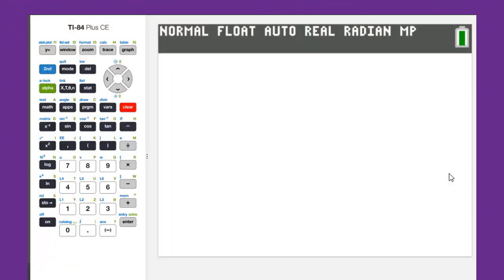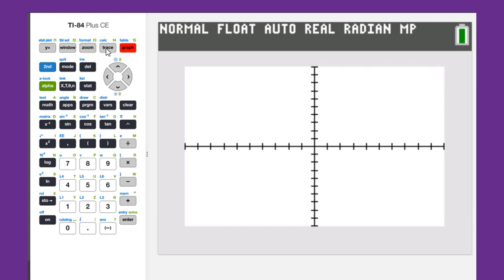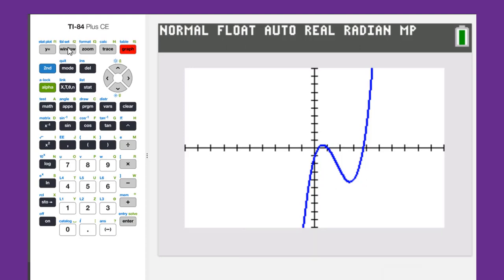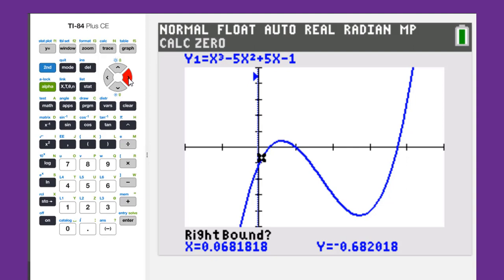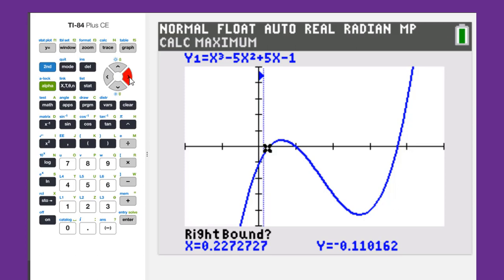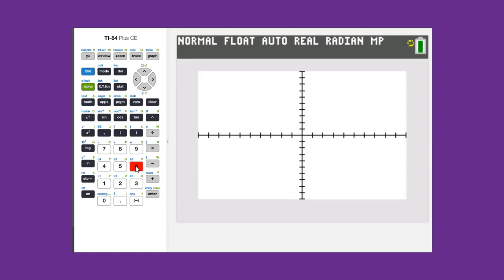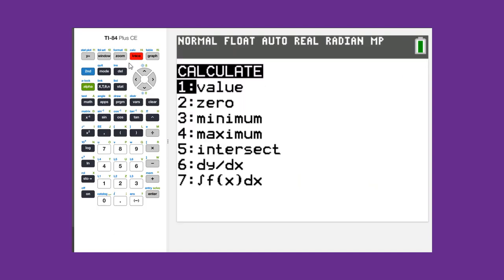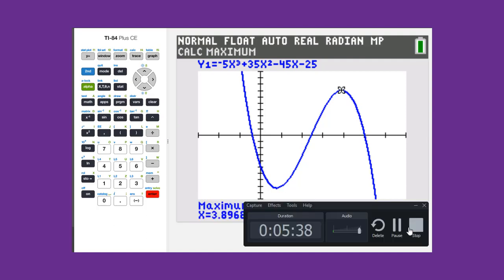Find Zeros, Min and Max Value by Graphing Calculator